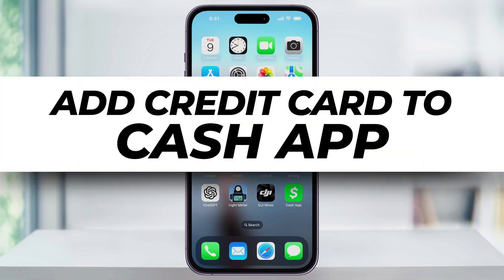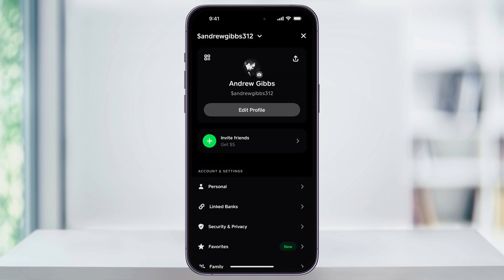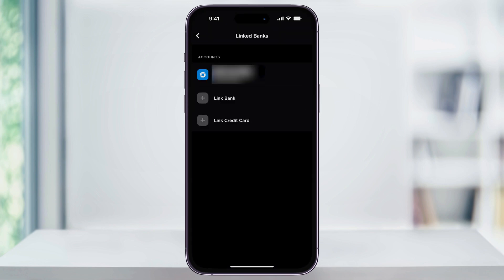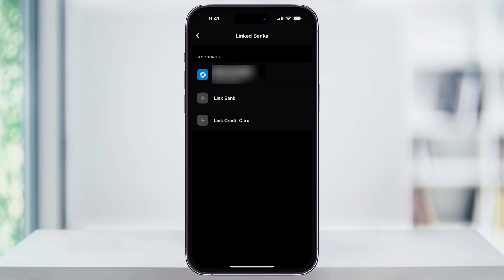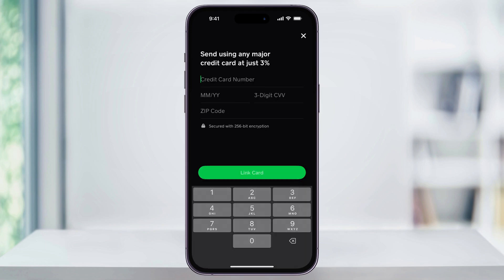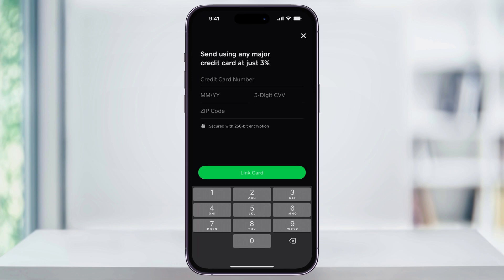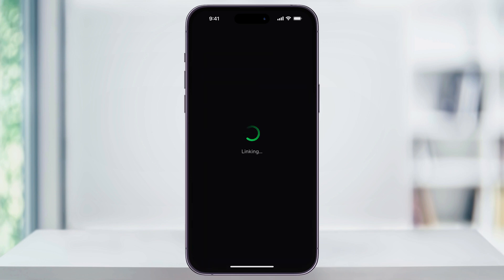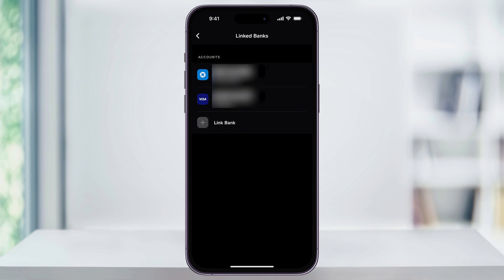How to Add a Credit Card to Cash App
Let me show you how to add a credit card to your Cash App account.

First, launch the Cash App. Once you're on the homepage, go to the upper right-hand corner and click on the profile icon. This will open your account settings.

Next, scroll down until you find the "Linked Banks" section and click on it. It's important to note that to link a credit card, you first need to have a debit card linked to your account. If you need help linking a debit card, check the description for a separate video on how to do that.

Once your debit card is set up, you'll see additional options. Click on "Link Credit Card." Be aware that sending money using a credit card incurs a fee, which will be displayed on this screen.

To add your credit card, enter the card number, expiration month and year, three-digit CVV code, and the ZIP code associated with the card. After entering this information, click "Link Card" at the bottom.

You’ll see a loading circle, followed by a green check mark if everything is entered correctly. This will return you to the "Linked Banks" area, where your newly linked credit card will be displayed.

And that's how you add a credit card to your Cash App account.